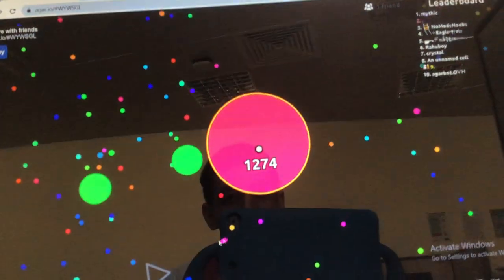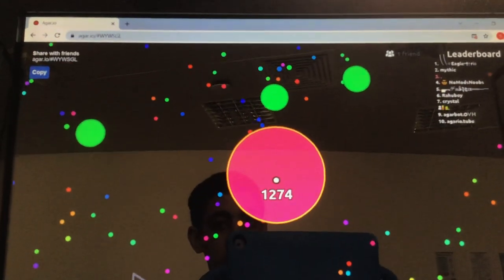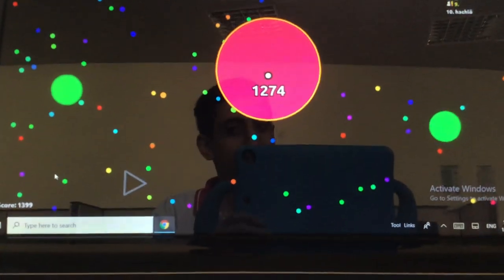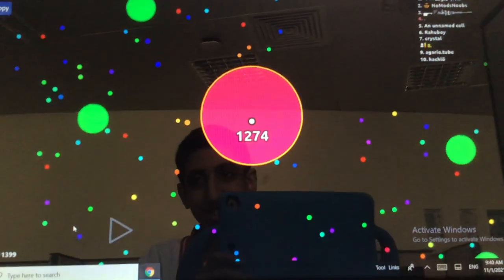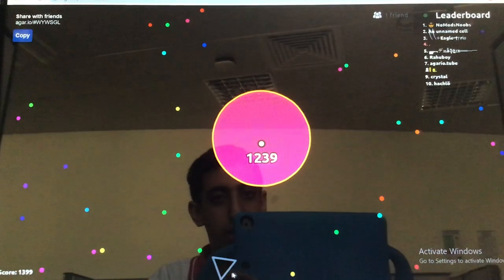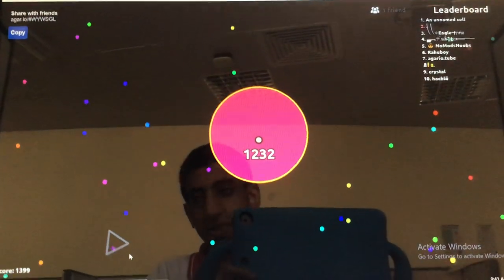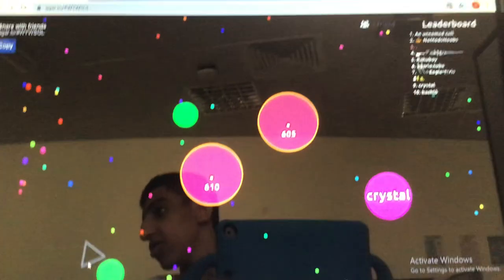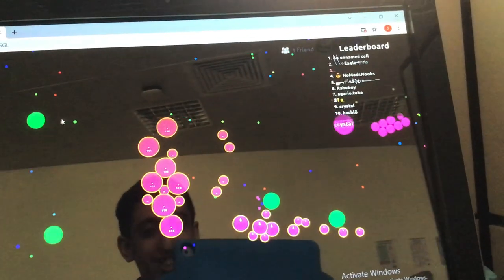I was about to eat you.